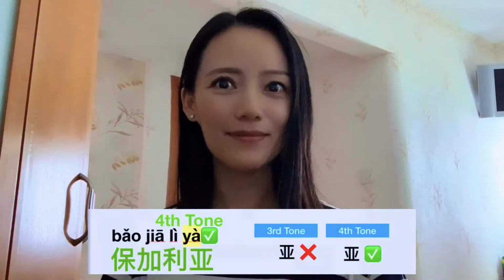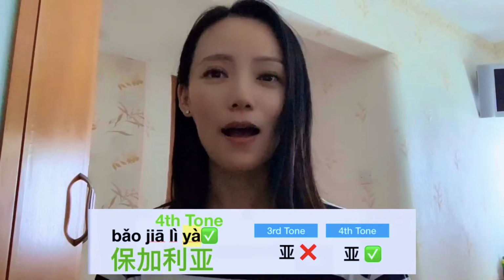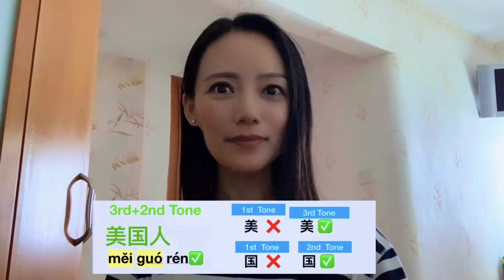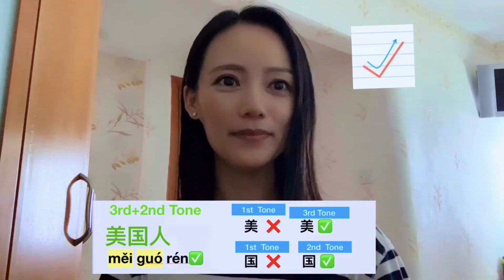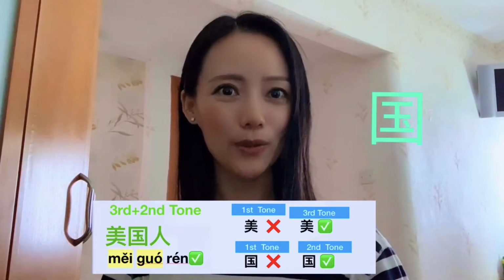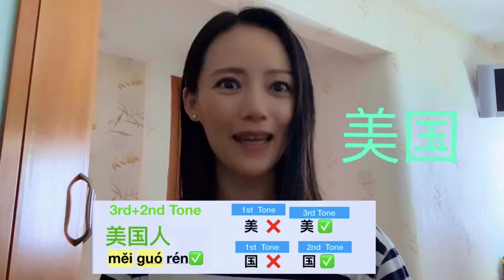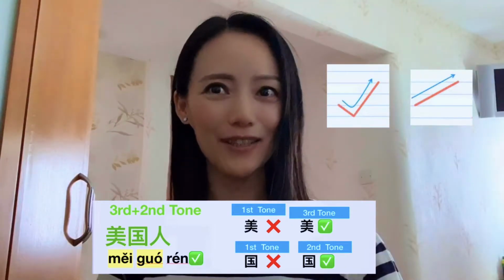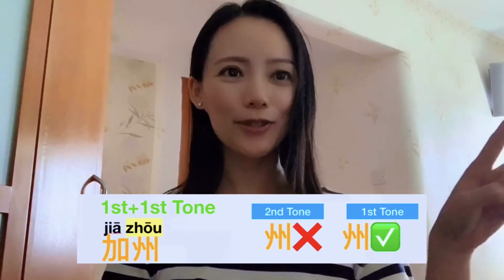Improve your pronunciation | Learn Chinese | Sound like a native speaker | Chinese tones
In this video, 5  common mistakes happened in the wrong Chinese tones for beginners.  Coco will help you  correct the pronunciation one by one.

Hey guys, welcome to attend this free activity " You Speak Chinese,  We Help You Correct the Pronunciation". Hope you will be a native speaker as soon as possible.